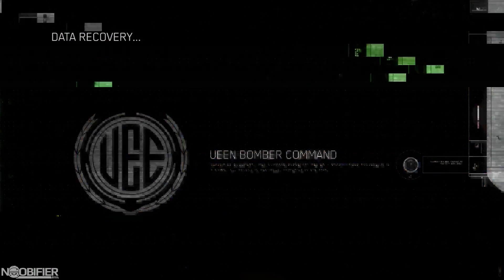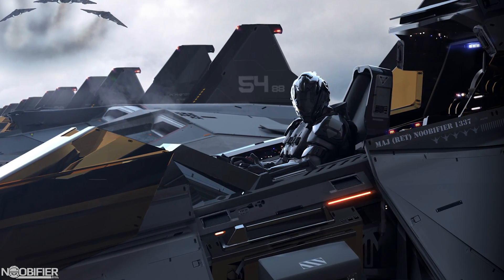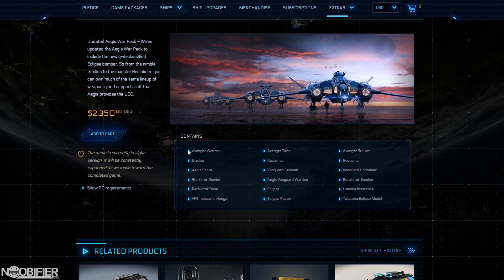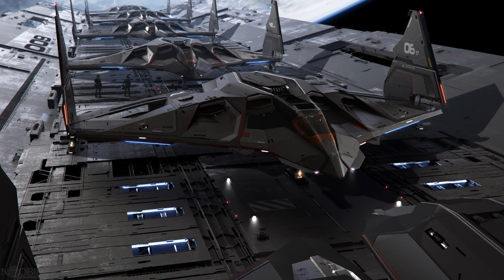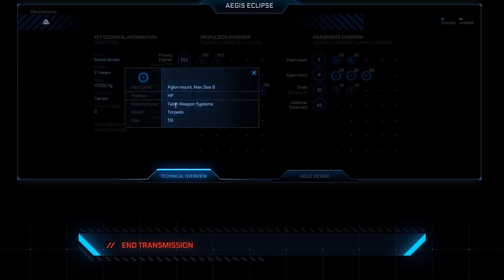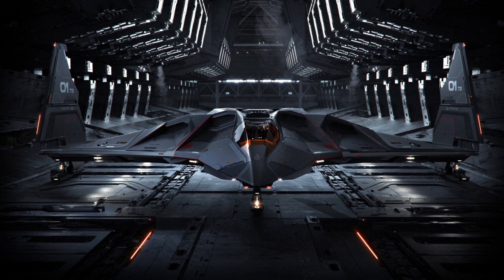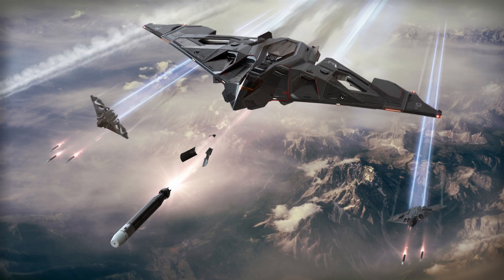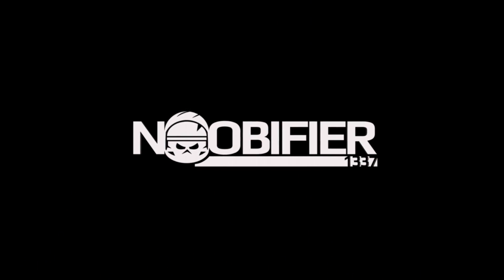Aegis Eclipse - Star Citizen